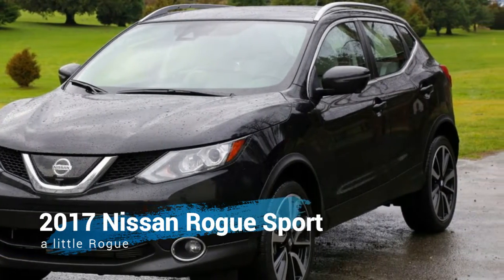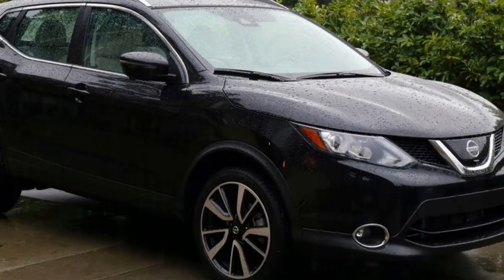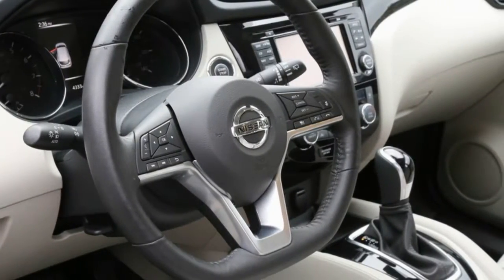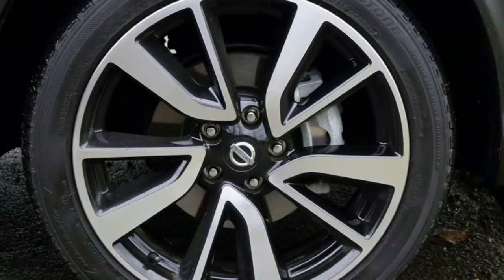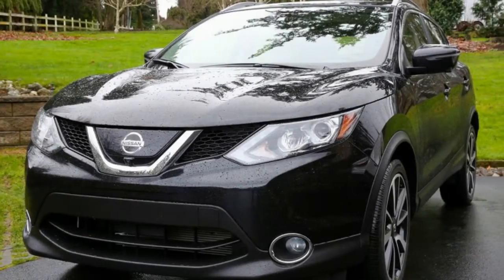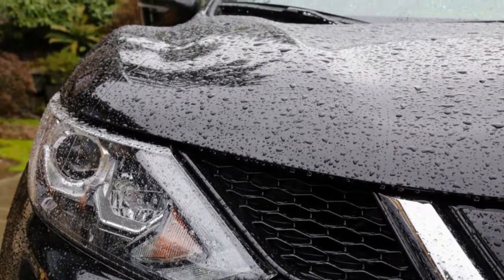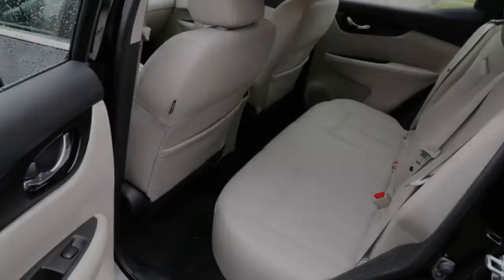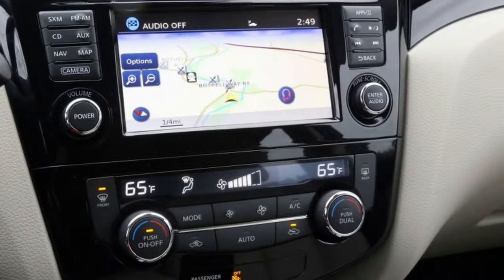2017 Nissan Rogue Sport Drivers' Notes Review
2017 Nissan Rogue Sport Drivers' Notes Review

First, a word about the regular, non-Sport Nissan Rogue. It makes a terrific first impression. It looks a bit more stylish than more utilitarian rivals. The attractive cabin has materials that look and feel good. There's so much space inside that they even managed to shoehorn in a third-row seat. Pricing is also competitive, and fuel economy is among the class best. Furthermore, people like "Star Wars."

I totally get why so many people buy the Rogue after checking it out on paper and at a dealership. The trouble is, the Rogue gets less appealing the more you drive it. The engine is underpowered, and the CVT does it few favors. Everything about the driving experience can be described as dreary. I drove one from Nashville to New York last year and, well, I would've rather driven something else.

Something like, say, the Nissan Rogue Sport. Is it sporty? Heck no, but there's enough of a difference between the Sport and its mechanically related big brother to make a significant difference. Straight-line performance isn't any better, but the throttle response is far sharper, providing the impression of a vehicle that's more keen to actually move. The suspension is tauter and the ride is more controlled, resulting in a far better car to drive. "Dreary" didn't really come to mind while driving it.

2017 Nissan Rogue Sport Drivers' Notes Review